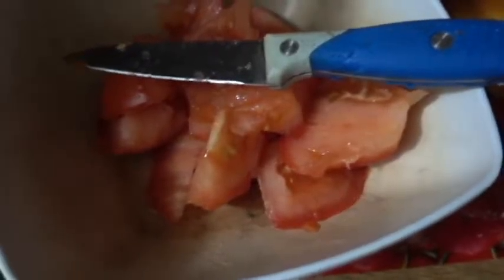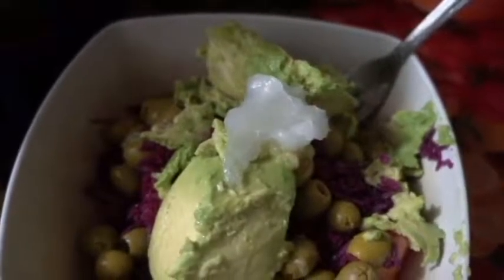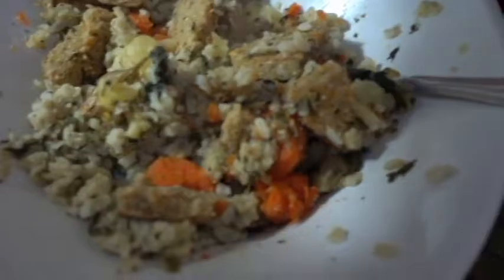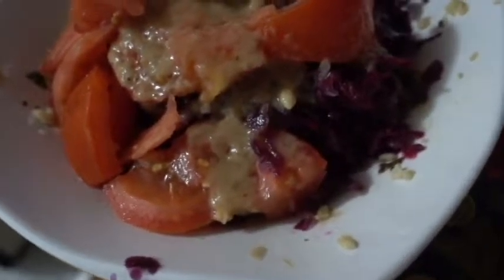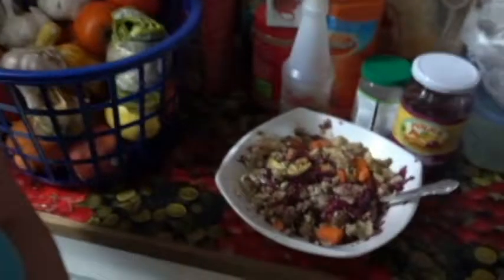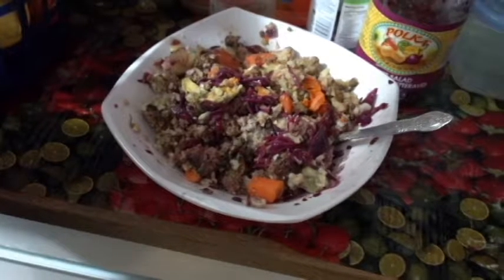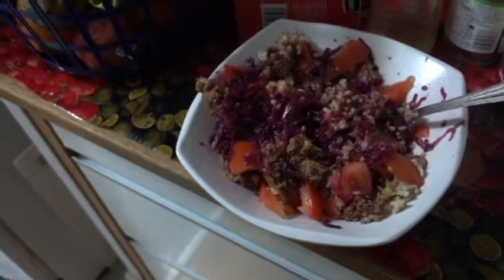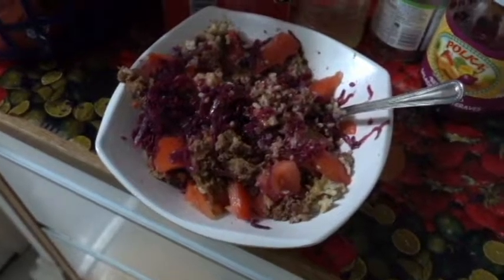What I Eat In A Day: Dec 02, 2016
The way I eat has helped me to improve my health, so if you try it, you may feel better as well!